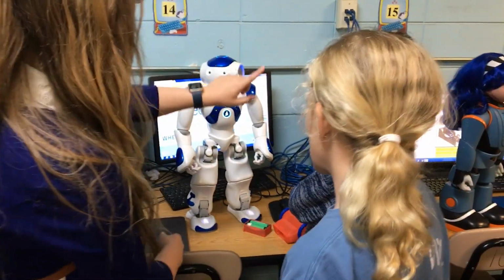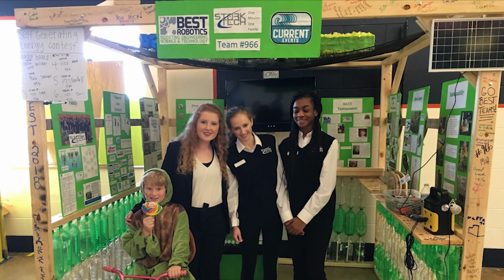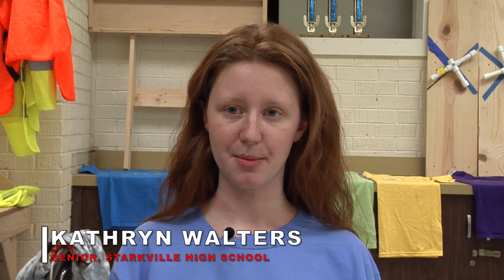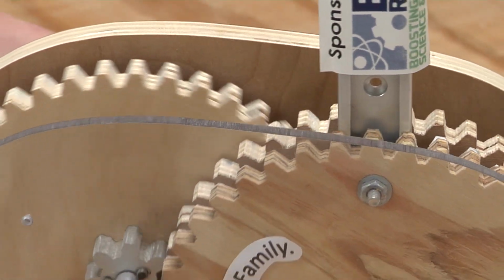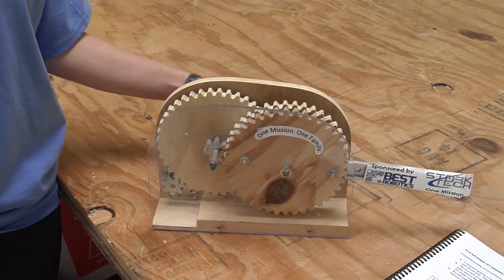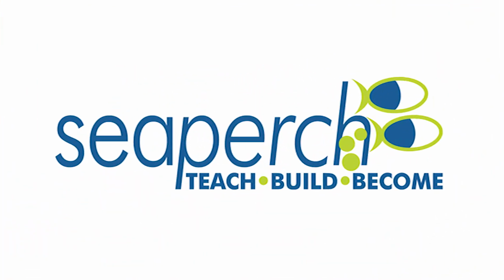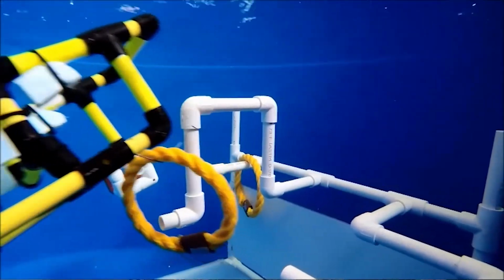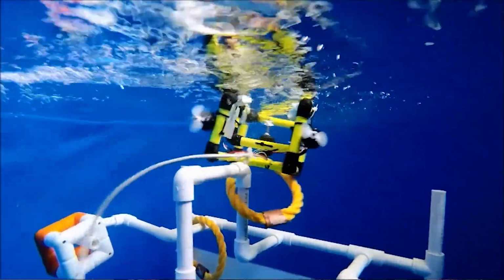Girls in Engineering, Math and Science (GEMS) and Robotics Programs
This month’s spotlight video features the Girls in Engineering, Math and Science (GEMS) after-school program at Starkville High School, which encourages girls to participate in Science, Technology, Engineering and Mathematics (STEM) courses.

Starkville promotes STEM through two programs: One is called BEST (Boosting Engineering, Science and Technology), and it uses robotics design to inspire students to pursue careers in STEM. The other program is called SeaPerch, and it is an underwater robotics program that teaches students to build an underwater Remotely Operated Vehicle.

Students use the skills they learn through these programs to compete in state and regional robotics competitions. Starkville routinely wins or places in the top spots at these competitions.

You will see in this video how Starkville is inspiring girls to consider careers in STEM.